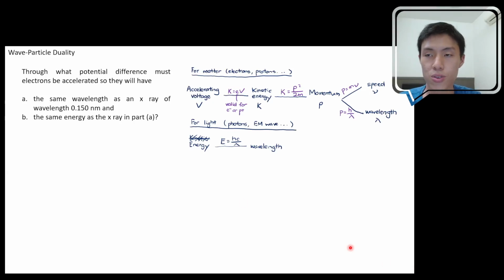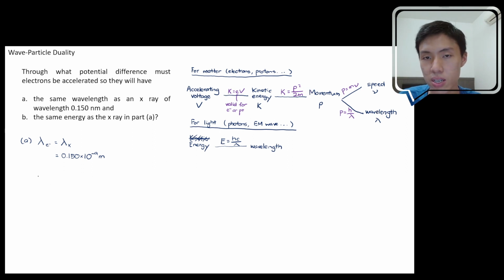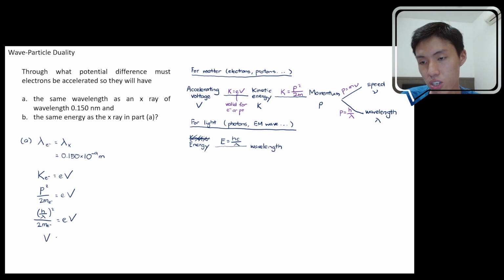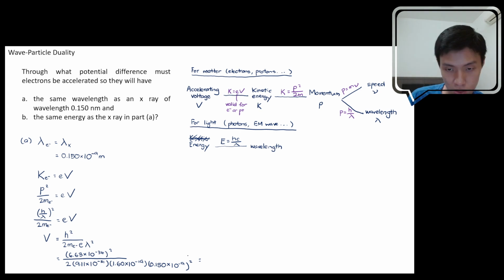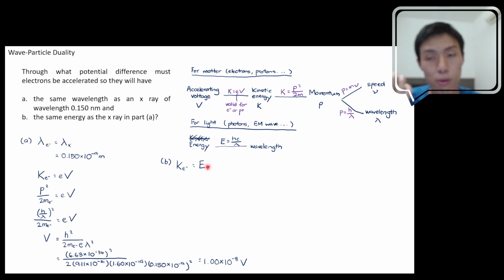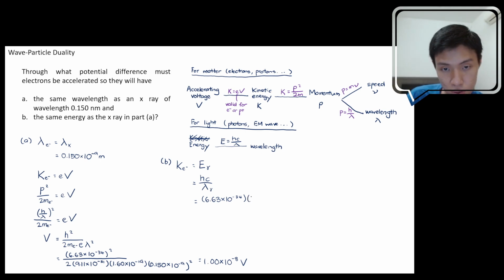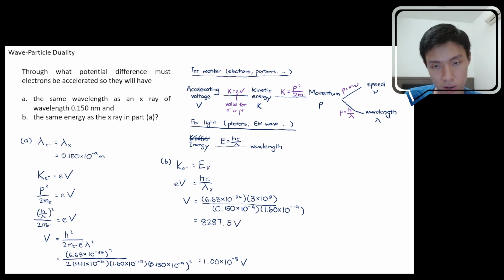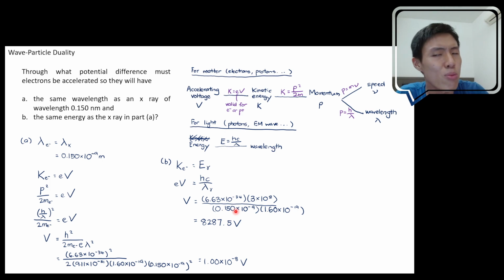Wave-Particle Duality (Example 3) [Chapter 8: Wave Properties of Matter]